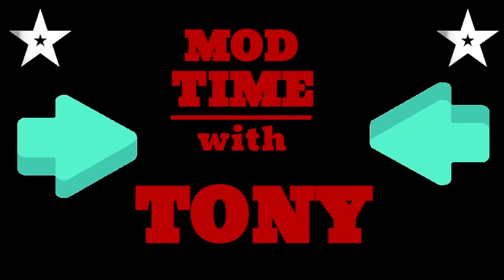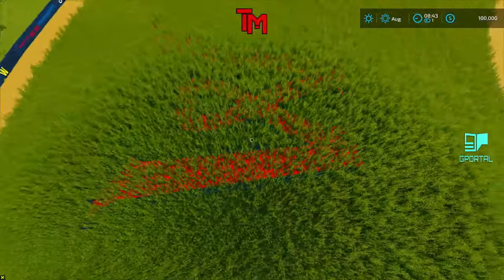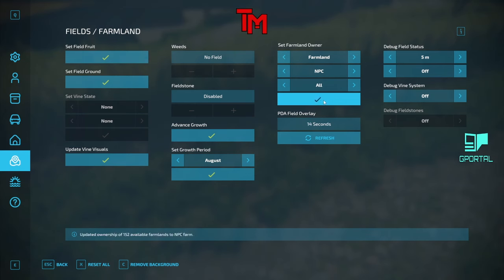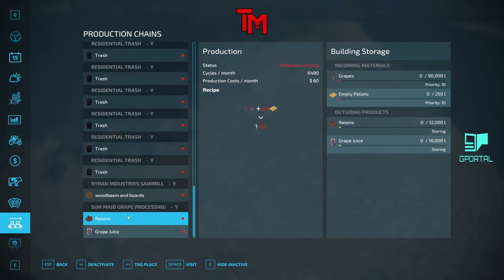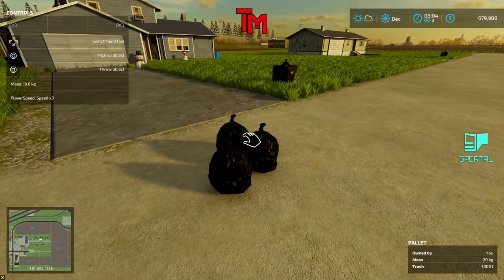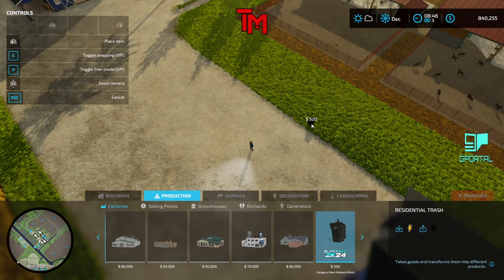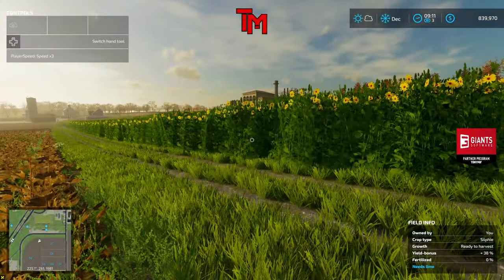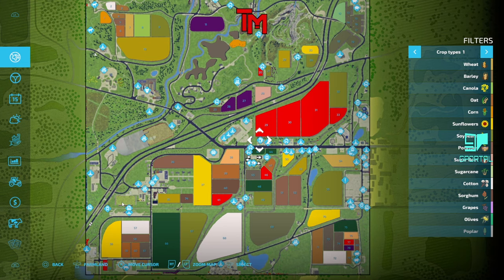New map coming from Squigglze! Elmcreek 2K24!! | Farming Simulator 22